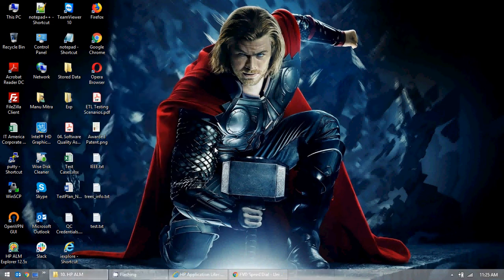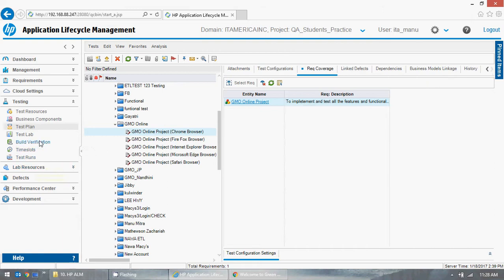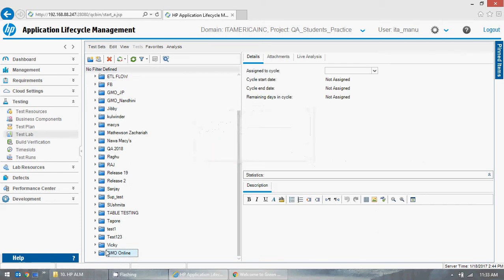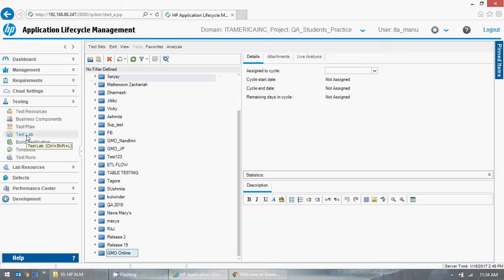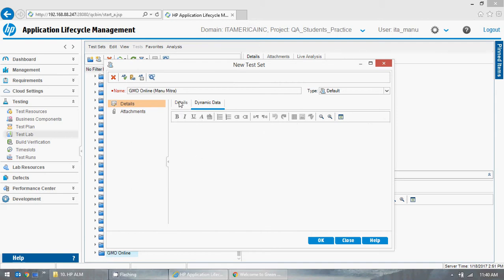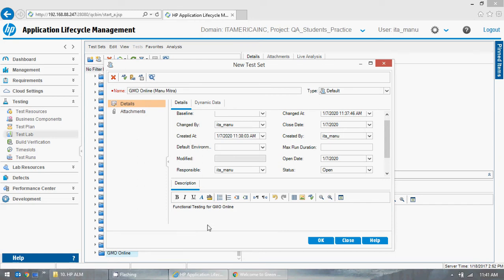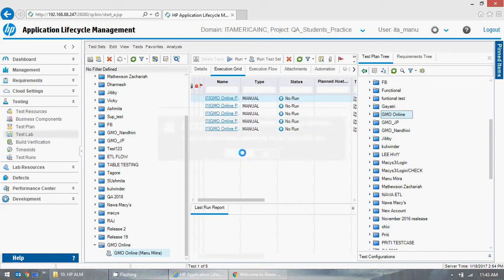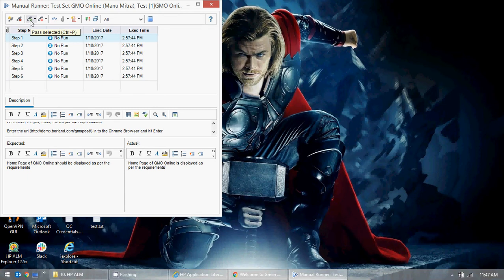04. Introduction on HP Application Life Cycle Management 12.5 (Test Lab Module)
04. Introduction on HP Application Life Cycle Management 12.5 (Test Lab Module)